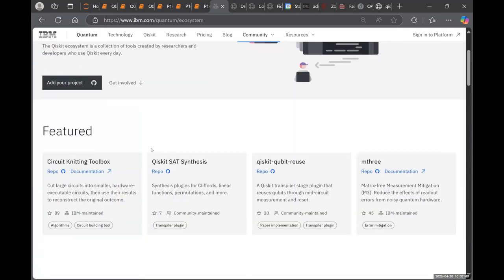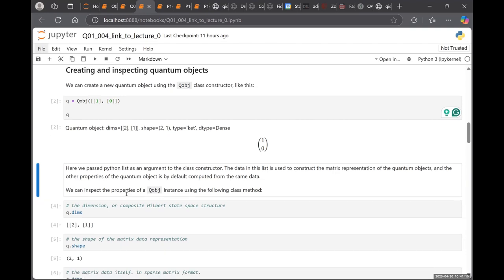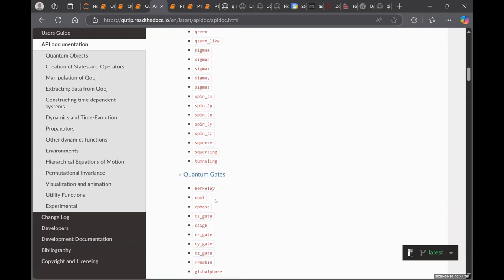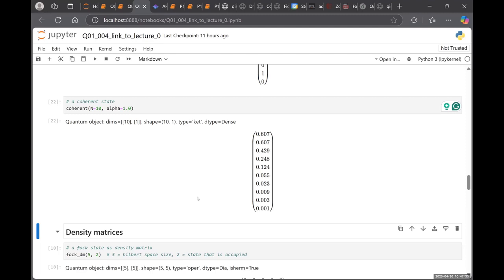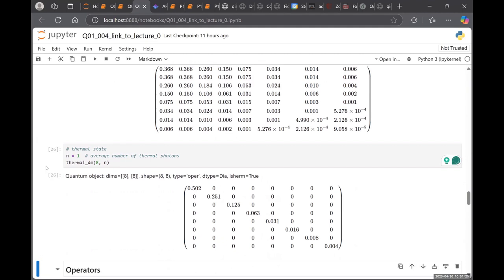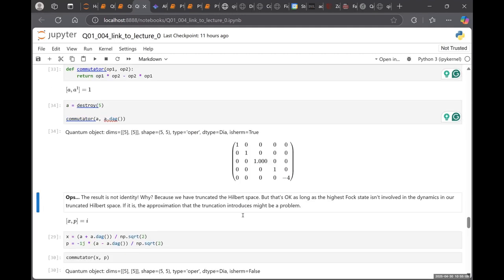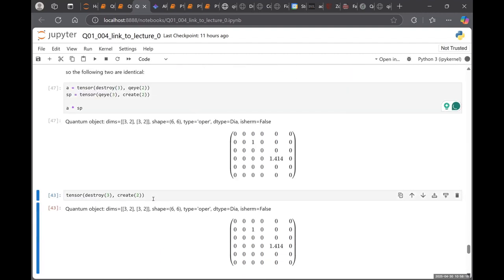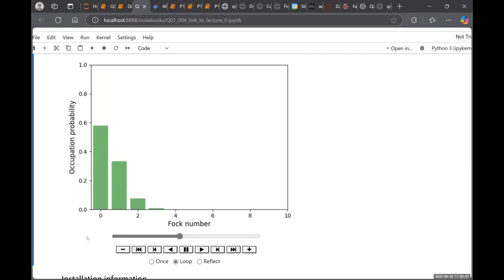4/30/2025: (part II) QuTiP: introduction and selected notebooks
Part II of the lecture on 4/30/2025 goes on to introduce Quantum Toolbox in Python (QuTiP) and discusses selected notebooks from the tutorial. QuTiP is open-source software for simulating the dynamics of closed and open quantum systems, You will need to install the packages: “pip install qutip”.  Notebooks covered are downloaded from the tutorial In this second part of the lecture, we only cover “Lecture 0: Introduction to QuTip”.